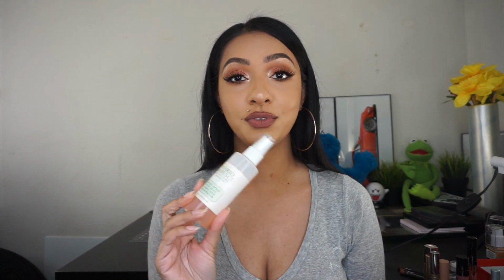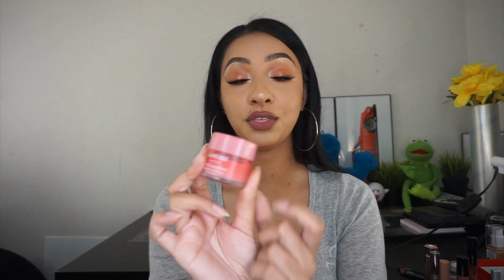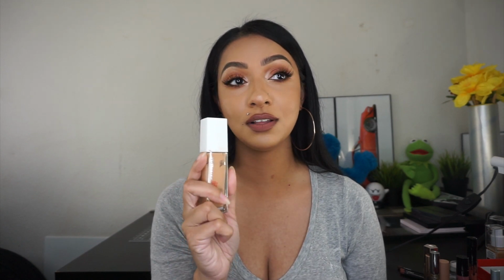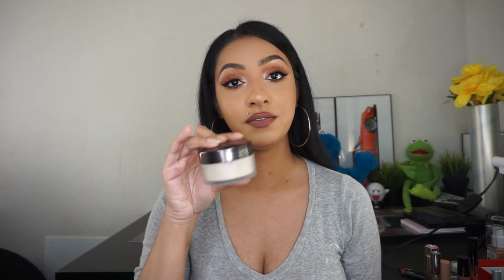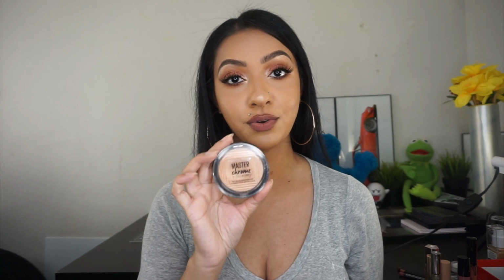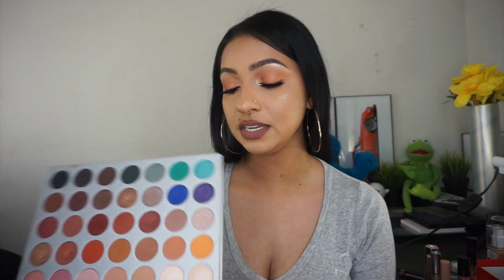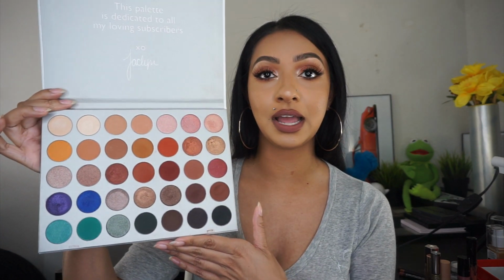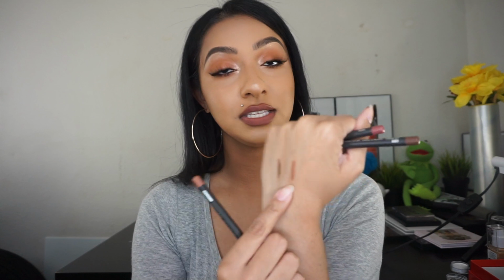2018 Beauty Favorites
Today I wanted to film my favorite beauty products of 2018 and show you guys what I've been loving/reaching for.

Products:
Maybelline Superstay 24HR Foundation -310 Sun Beige
Colourpop No Filter Concealer - 26 & 32
Ben Nye Banana Powder
Sacha Buttercup
Laura Mercier Translucent Powder
ABH Dipbrow - Dark Brown
ABH Granite Brow Powder
MAC Layin' Low Paint Pot
Salon Perfect 614
House of Lashes Dark Lash Glue
Hoola Bronzer
Lottie London Tan Time Bronzer - Light/Medium
Jaclyn Hill Morphe Palette
UD Heavy Metal Liner - Midnight Cowboy
Ingot #77
MAC Teddy Eye Kohl
MAC Stripdown, Cork & Whirl Lipliner
Colourpop X Shayla- Quickie Lipstick
Wet n' Wild Liquid Catsuit - Rebel Rose
Dose of Colors Desi X Katy - More creamer Please
Kylie Cosmetics - Ginger
Fenty Beauty Glossbomb - Fenty Glow